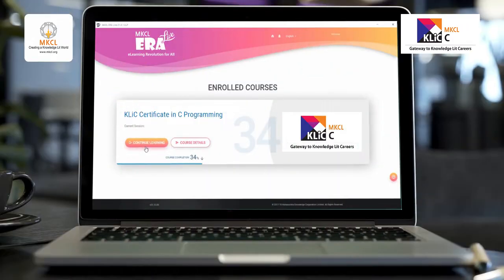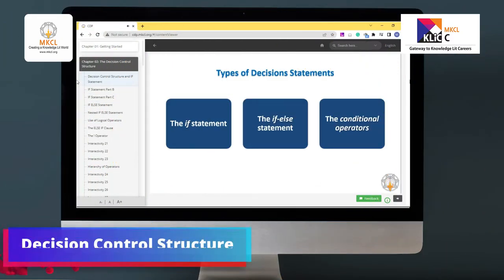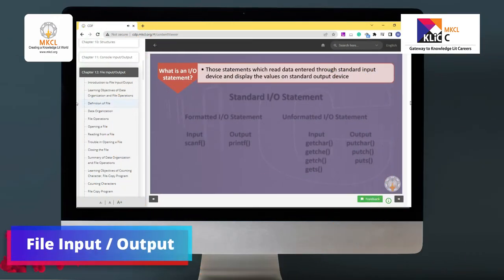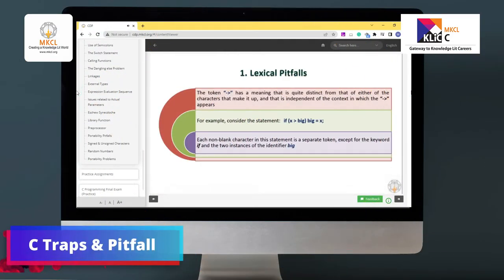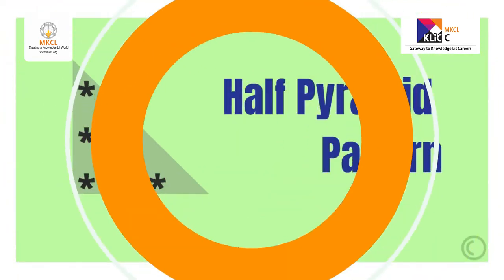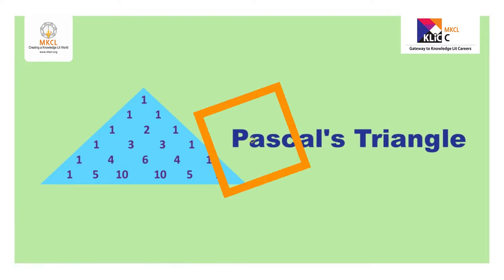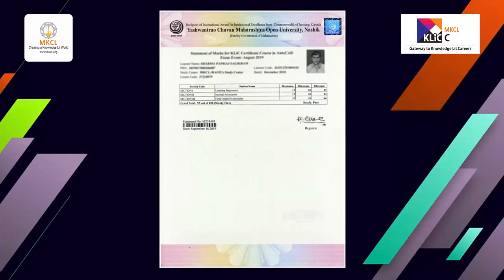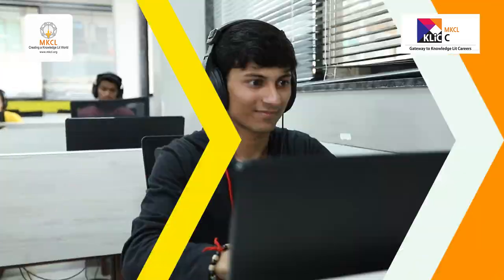KLiC C Programming